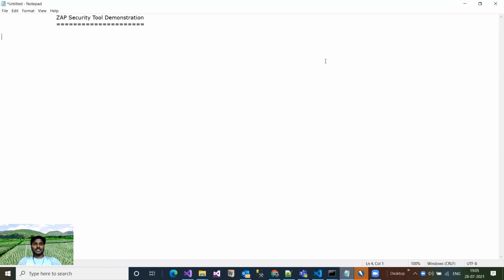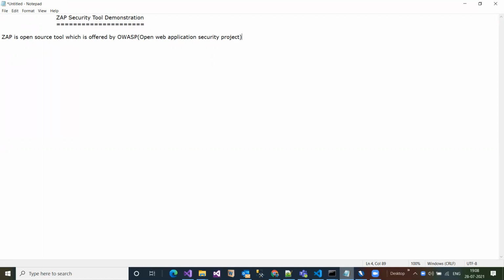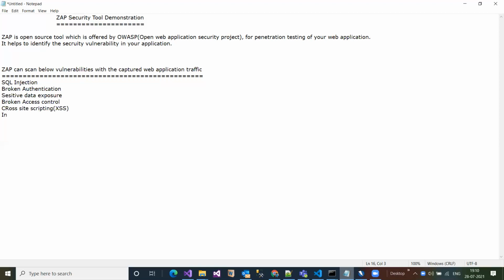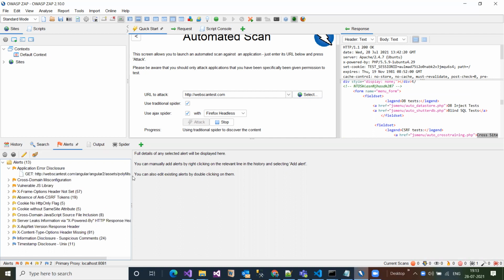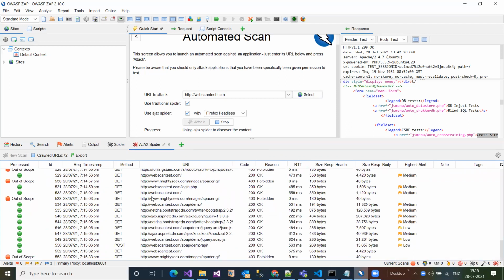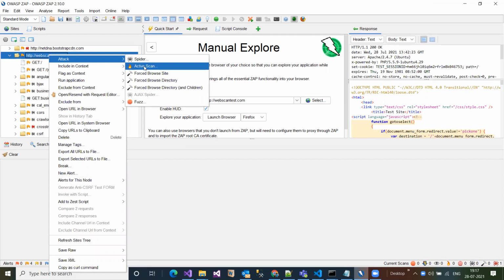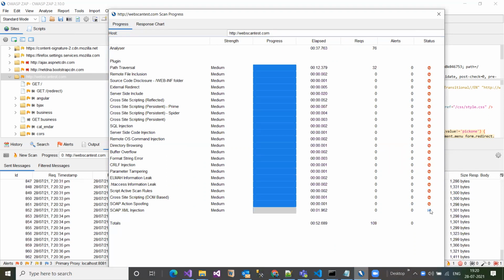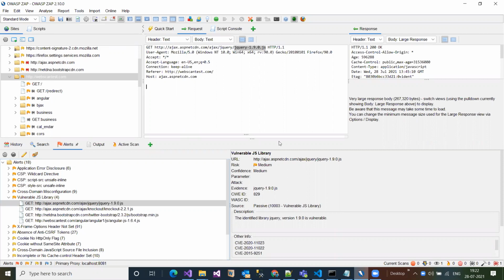ZAP Tool Demonstration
Web Application Security Scanning using Zed Attack Proxy(ZAP)
Vulnerability Scanning Helps to validate application security before deploy